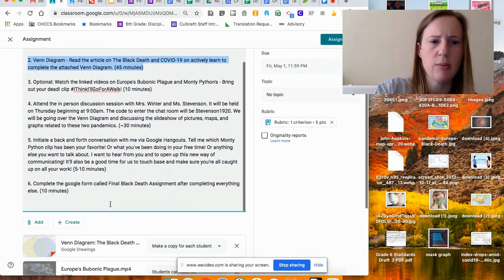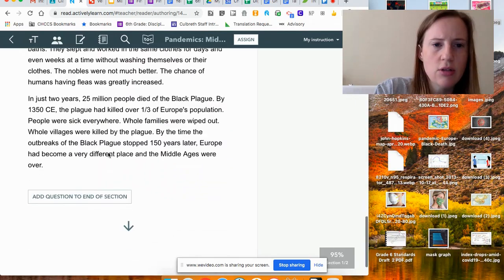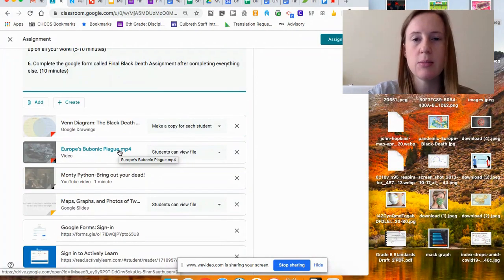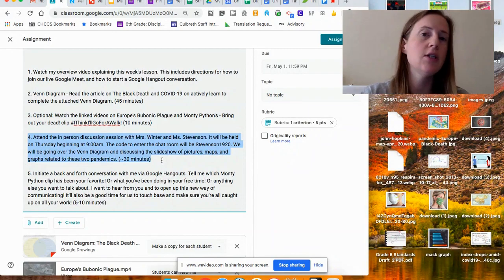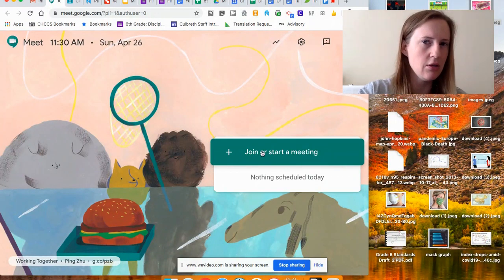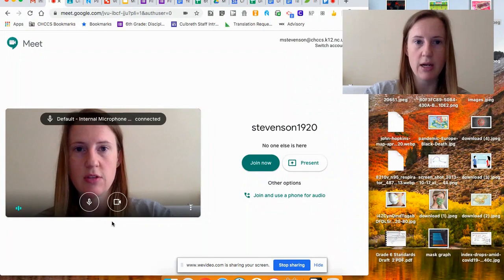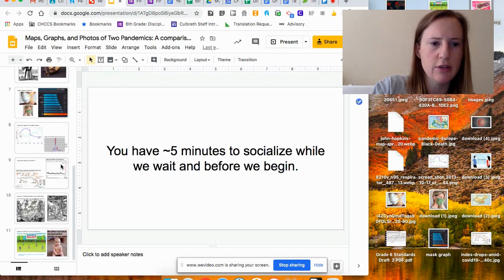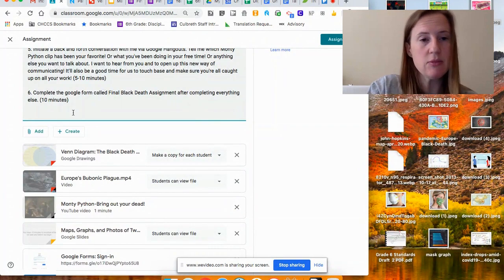The Black Death Lesson Overview